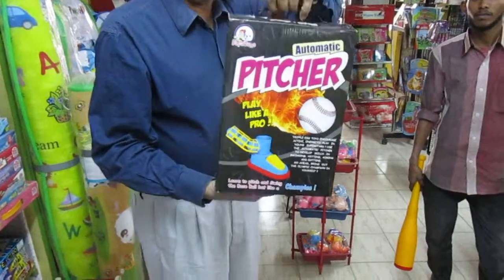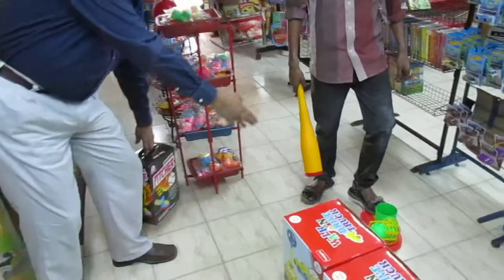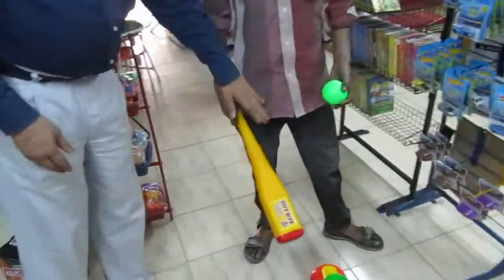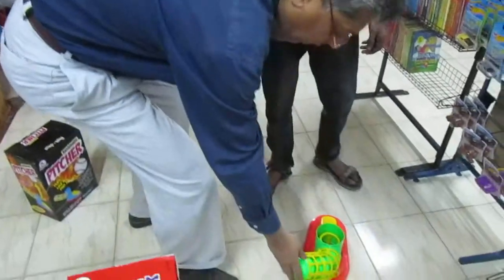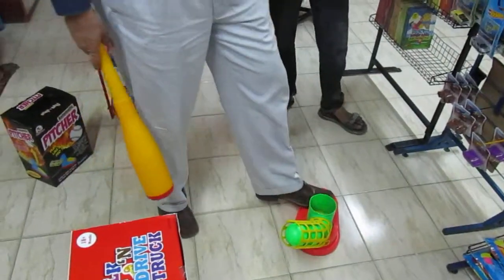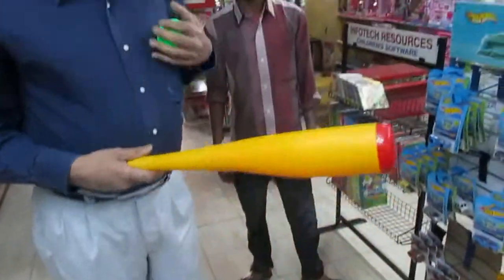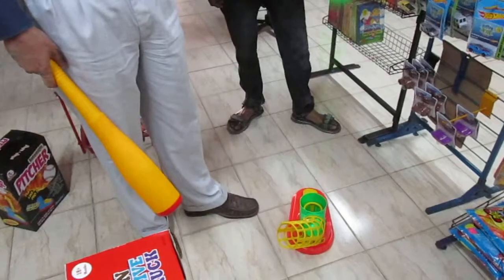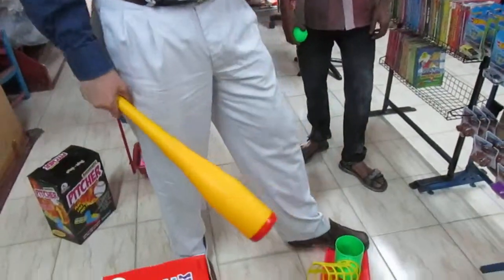Model Craft Infantry Road Bangalore (Part-2) | ShoppingAdviser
The Model Craft is the one which have the variety of collection of kids play accessories and gift store along with a craft related products. And also have the school stationary products which is located at Infantry Road Bangalore.